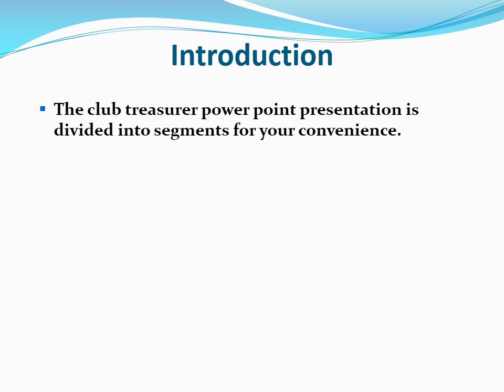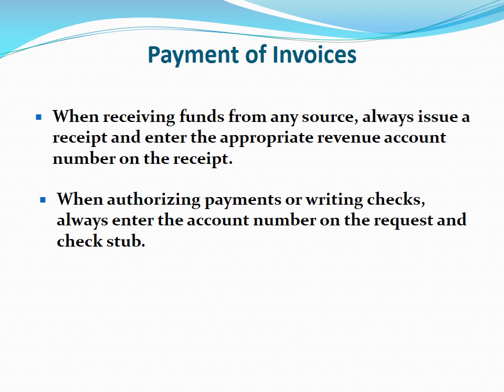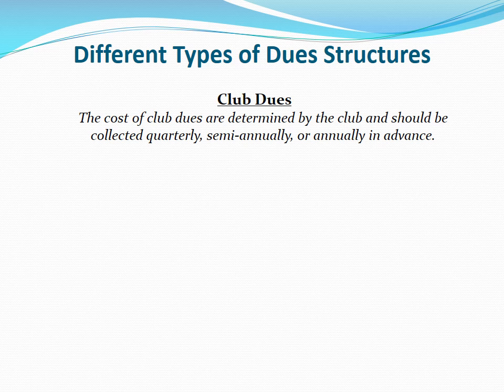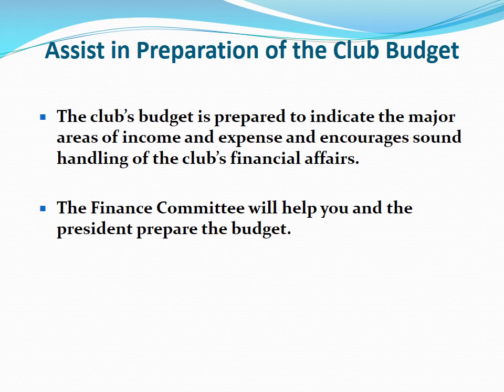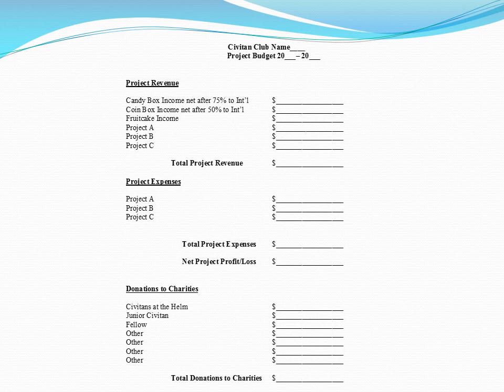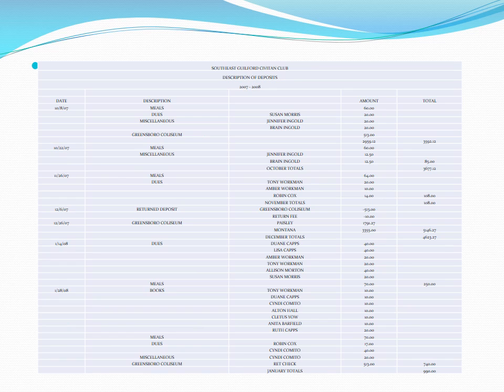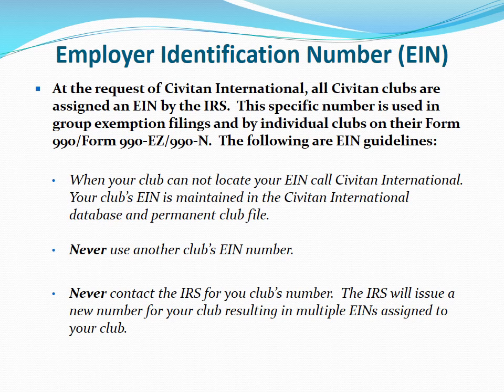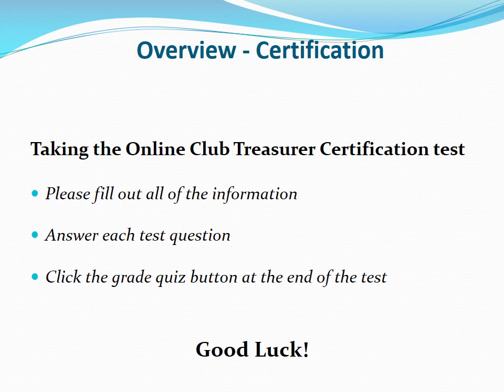Treasurer Online Training Presentation for Civitan International